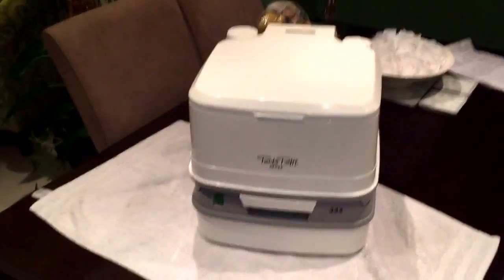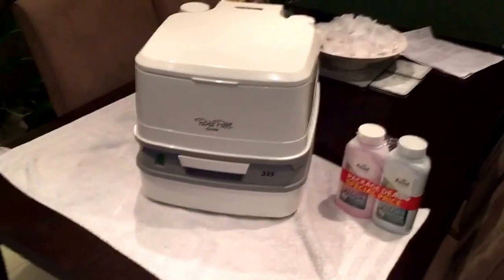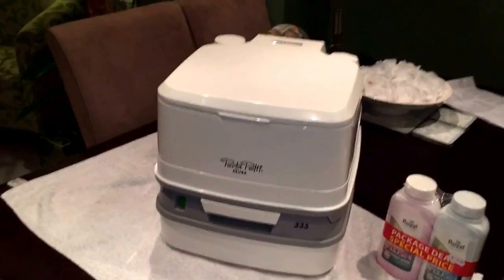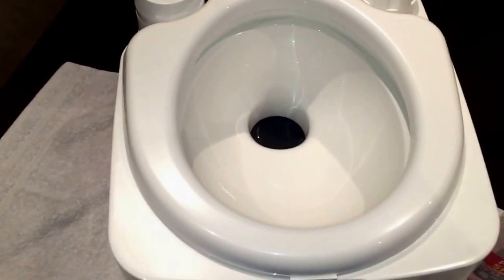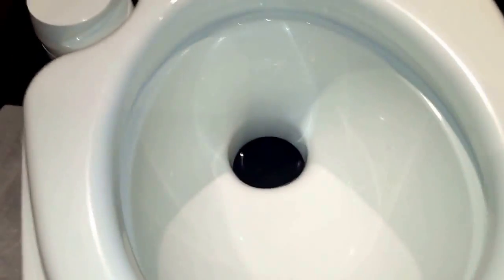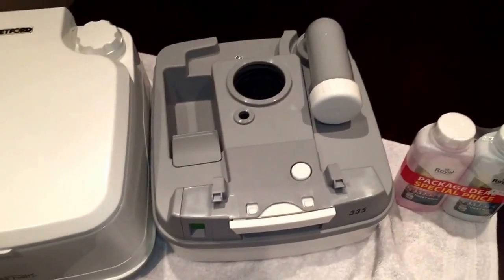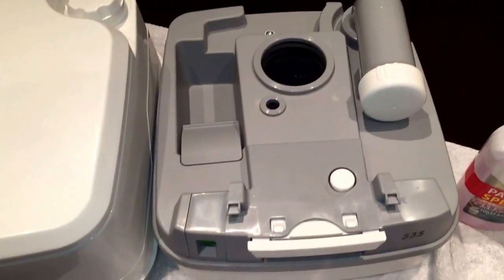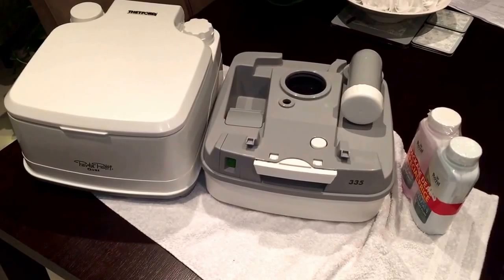QUBE PORTA POTTI 335 FOR VW CALIFORNIA CAMPERVAN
Just a short video of the Qube Porta Potti 335. We bought this for the Cali to give some flexibility or options should we need the loo. It turns out we haven't had to use it yet - still recommend owning one. J.